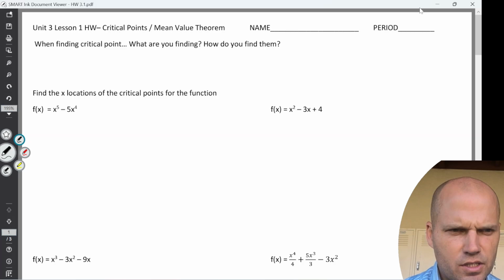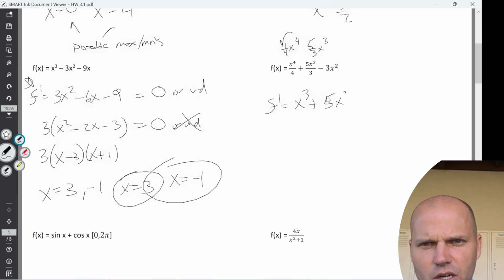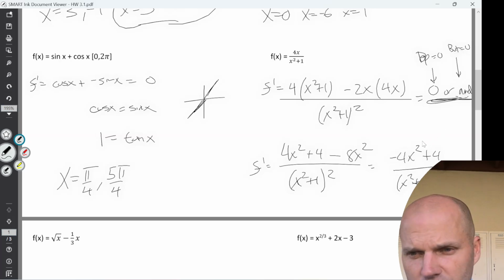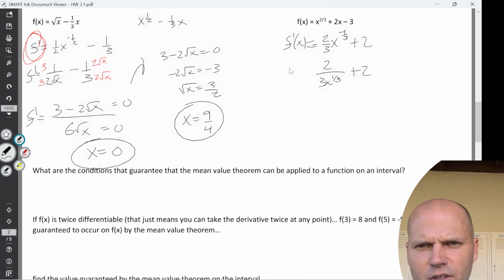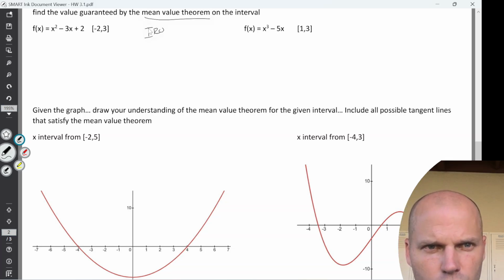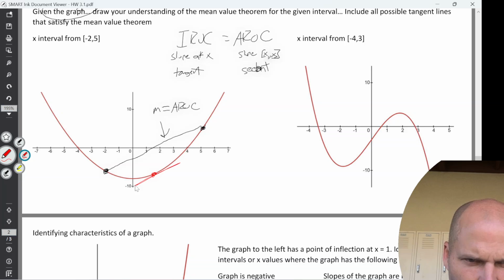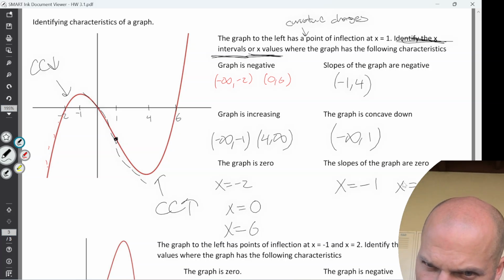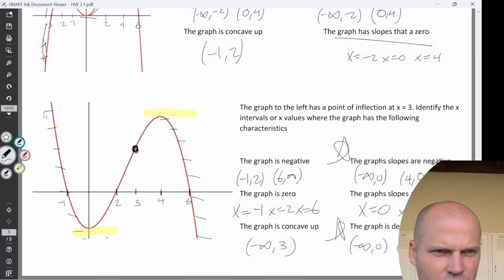AP Calc - Critical Points / MVT / Characteristics of Graphs (HW 3.1)